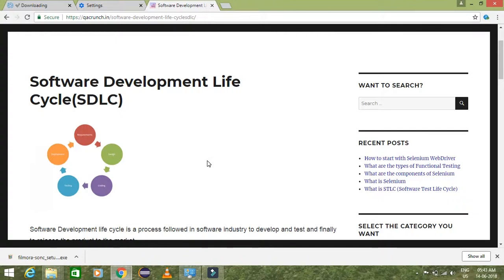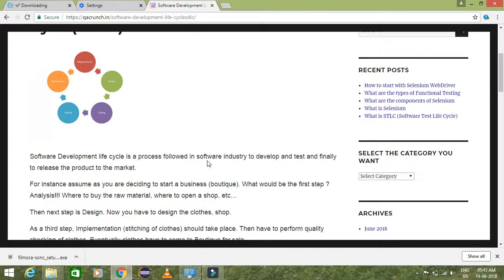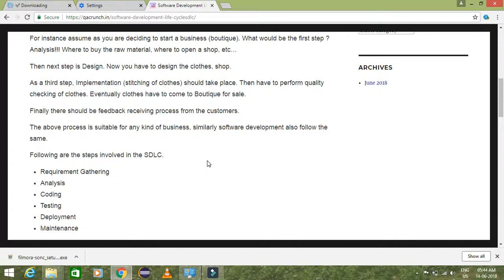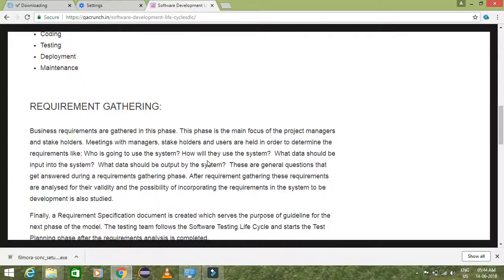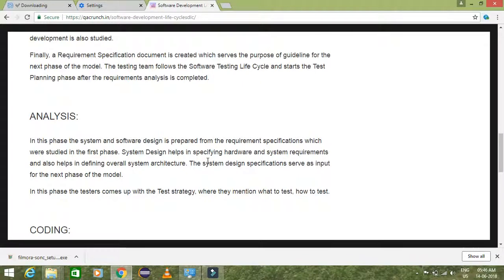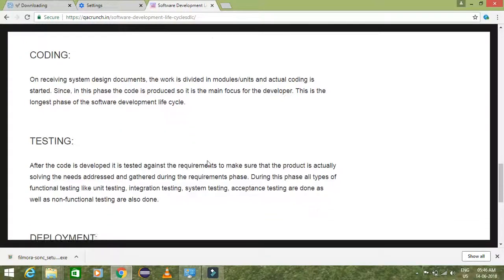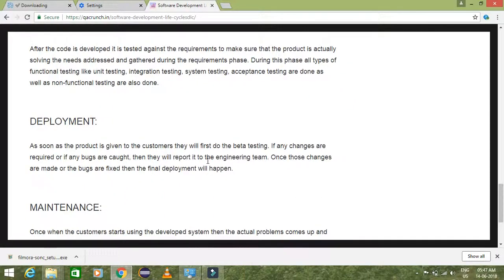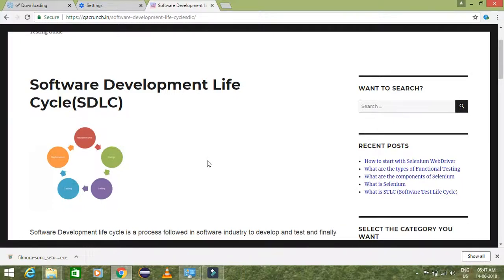What is Software Development Life Cycle (SDLC)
Software Development life cycle is a process followed in software industry to develop and test and finally to release the product to the market.